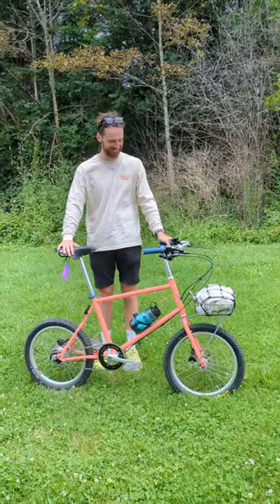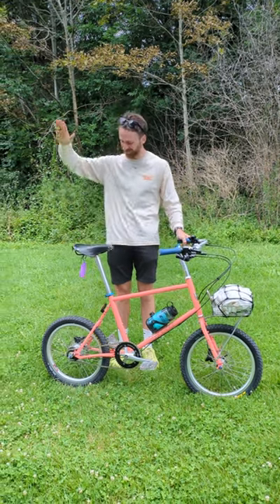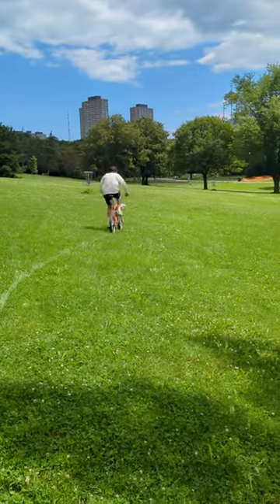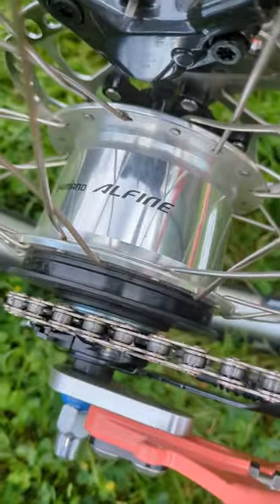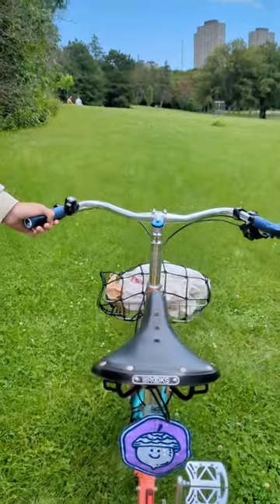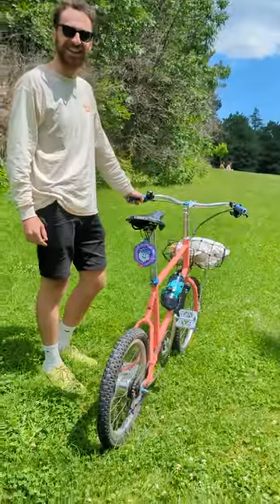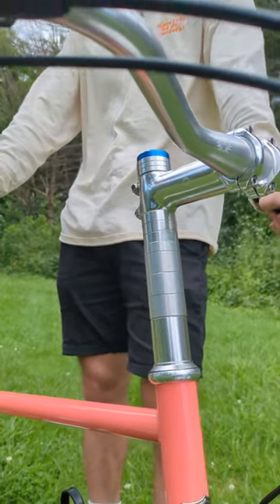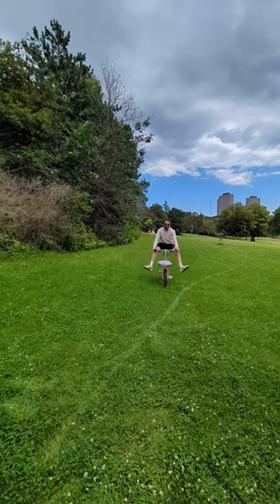Urbane Rides Bike Check | Gabe's Slammin' Salmon Neutrino!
Gabe shows off his Velo Orange Neutrino! It's the cutest lil minivelo around, and he tells us all about how he's customized it.
Fun facts:
- There are $50 worth of spacers on this lil guy
- Its name is "Jimmy Neutrino"!
- Gabe's fav ride snax are Fuzzy Peaches and beef jerky (but not at the same time)